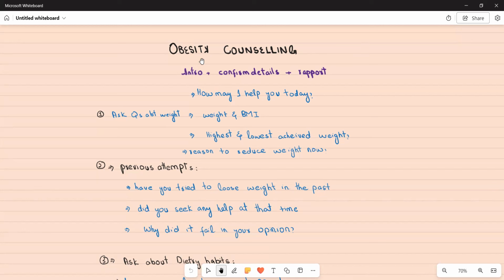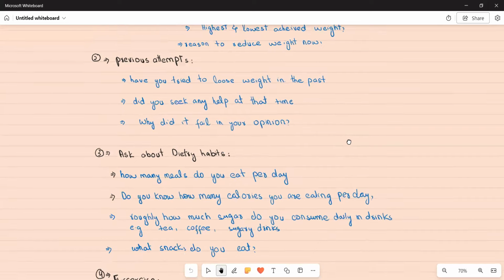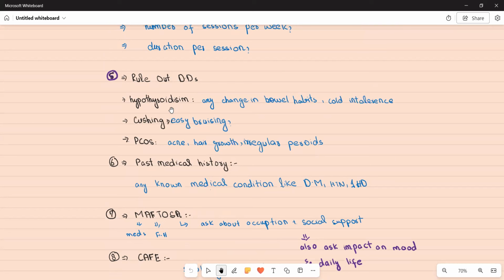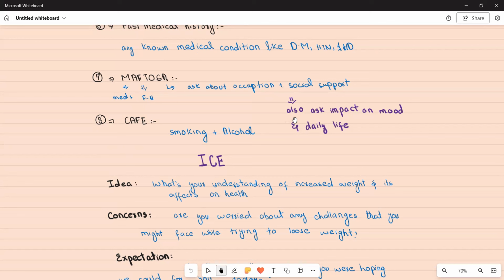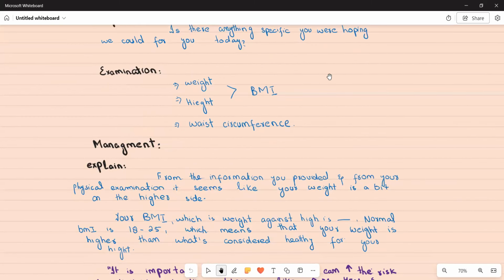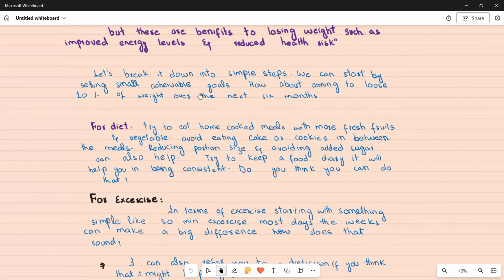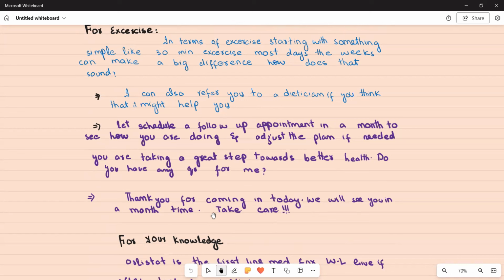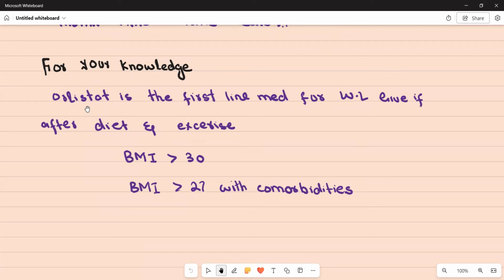obesity counselling_ukmla